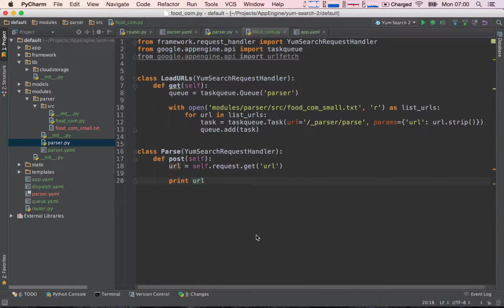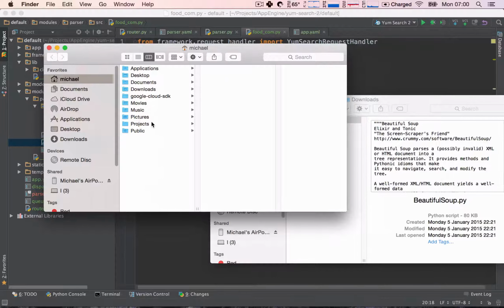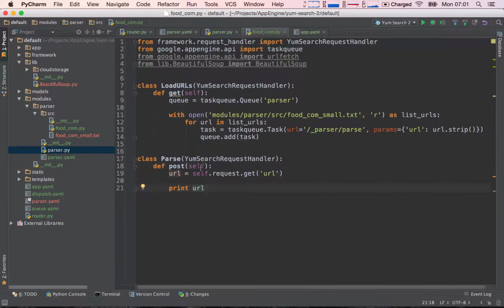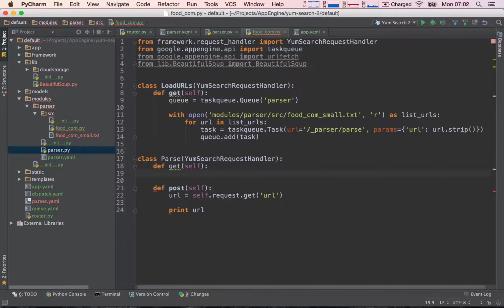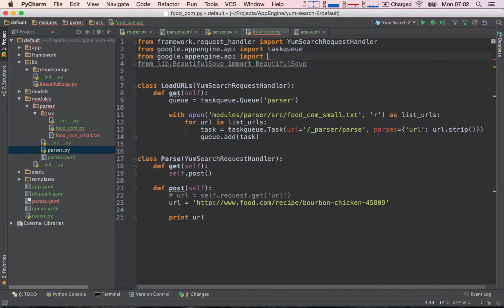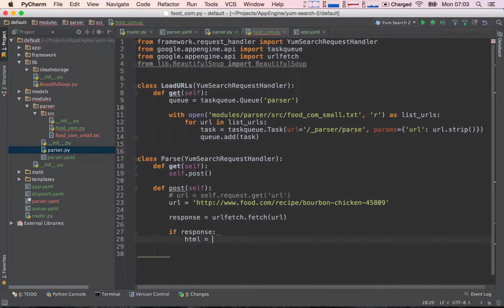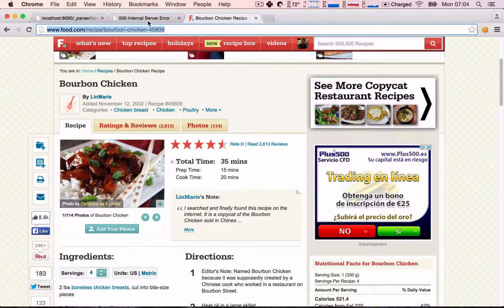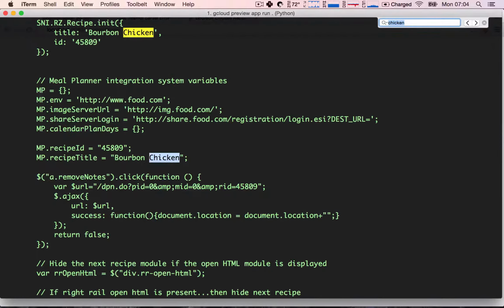Section 09 - Lesson 08: Adding the beautifulsoup library to our project